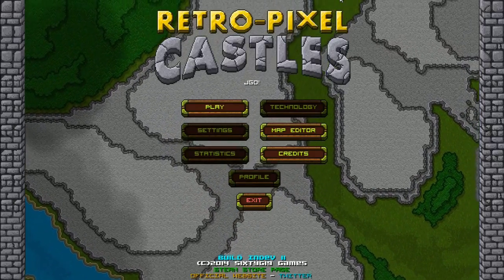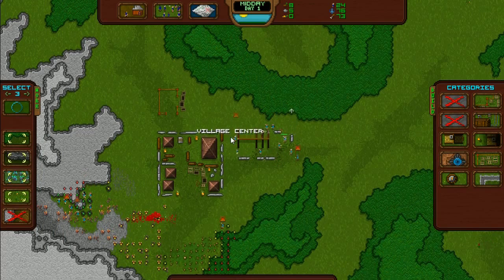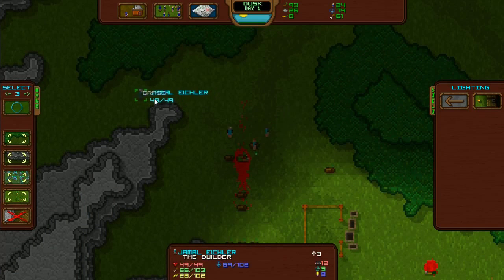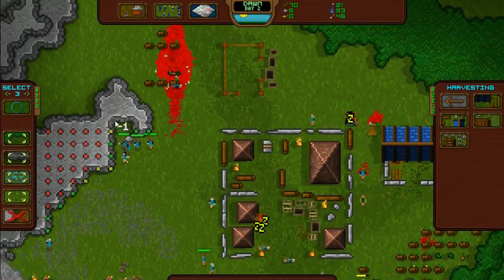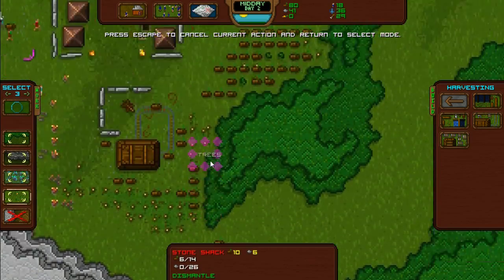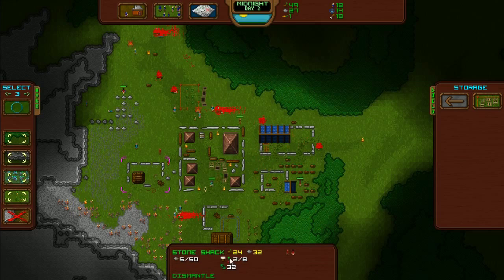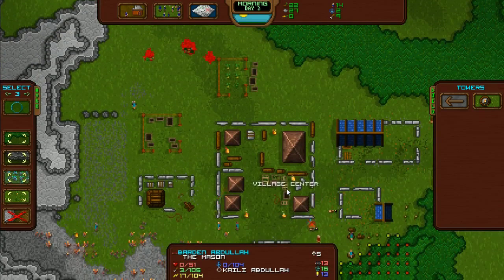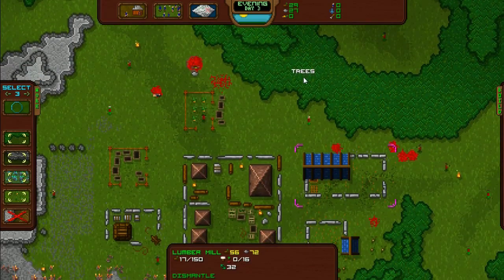1982 Pixel Castles First Look